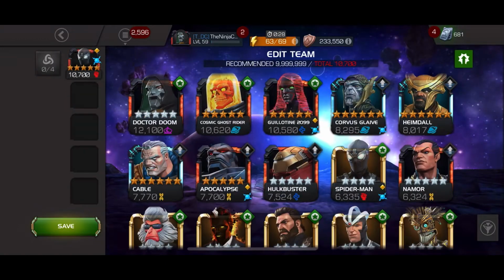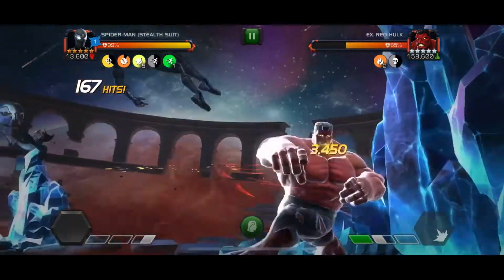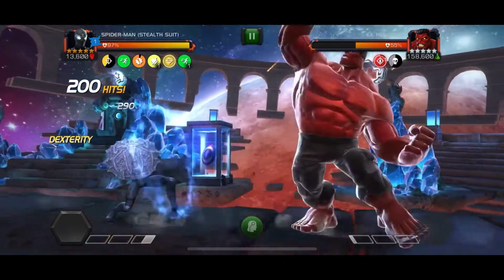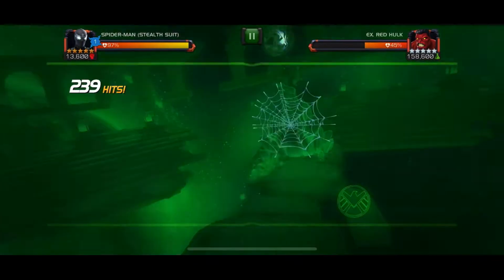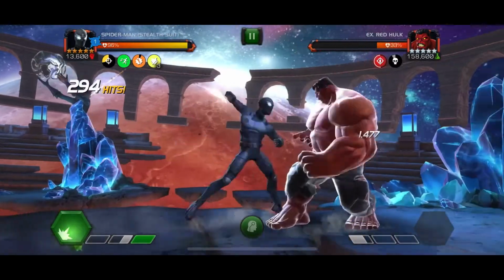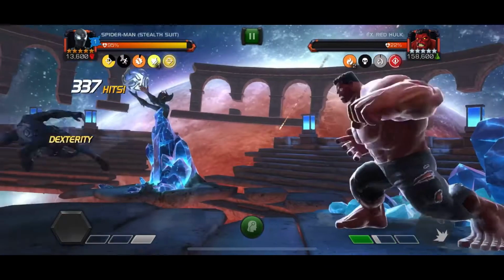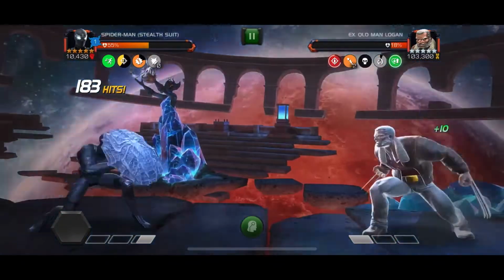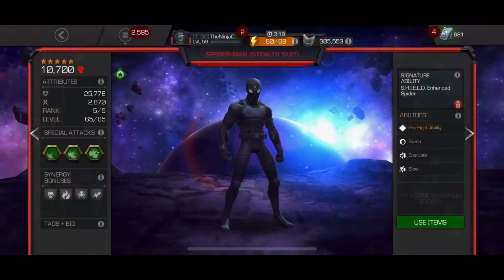My 4th 5/65 | TheNinjaCleaner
Today, we are going to be taking up one of my favorite champions, and making them be my 4th 5/65 5-Star!